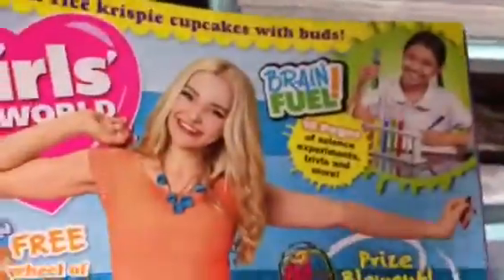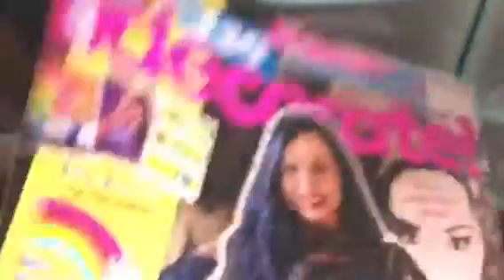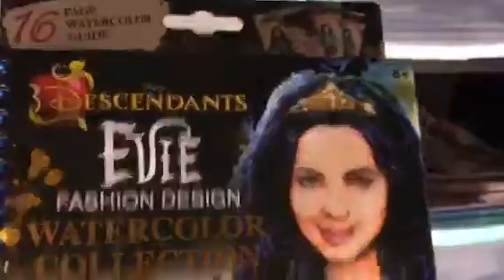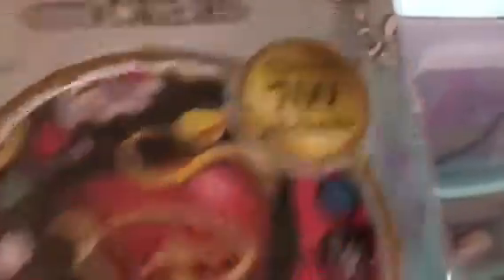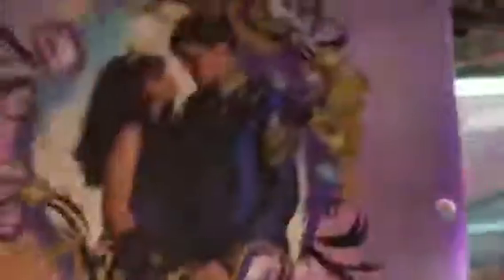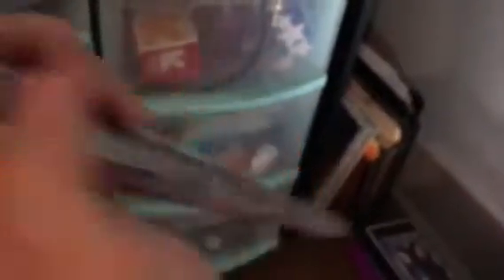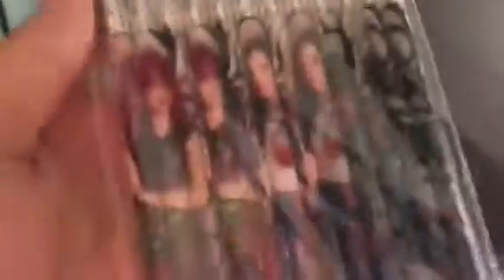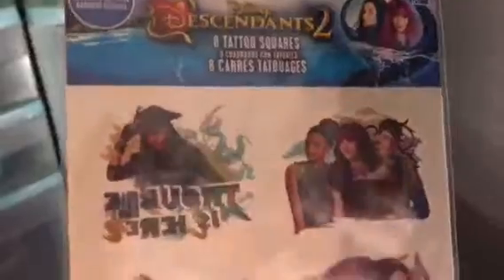MY DESCENDANTS COLLECTION